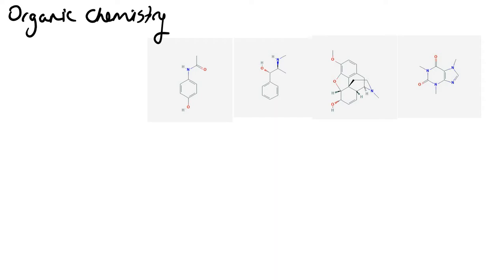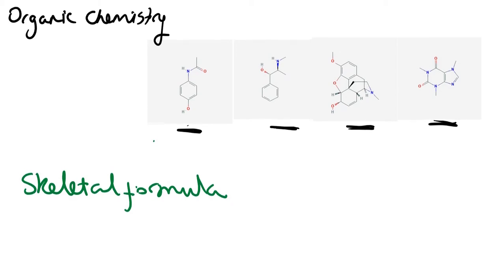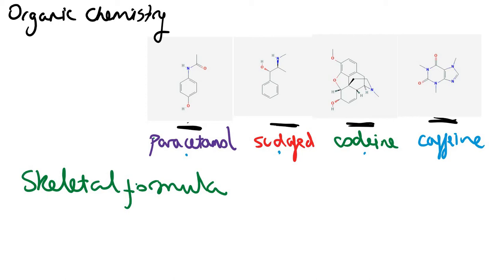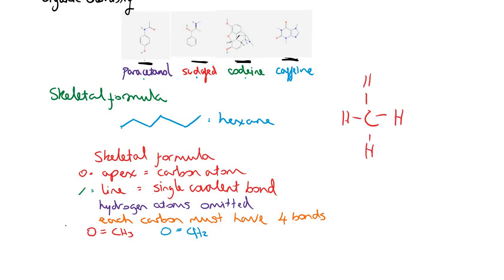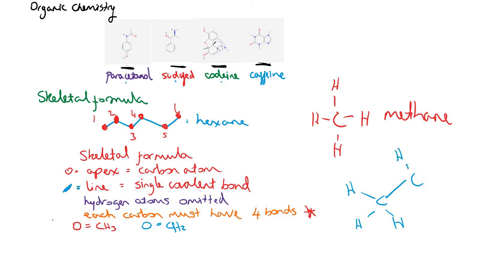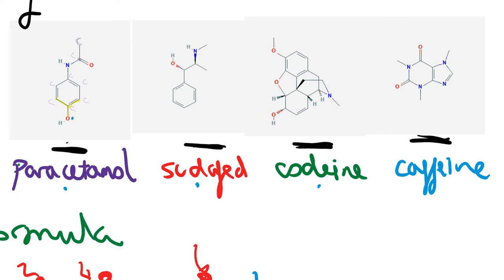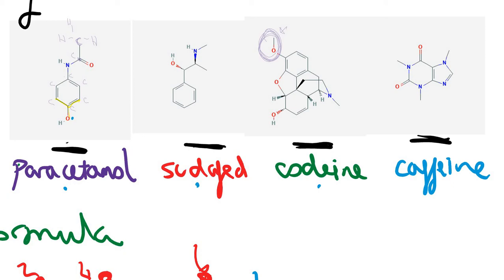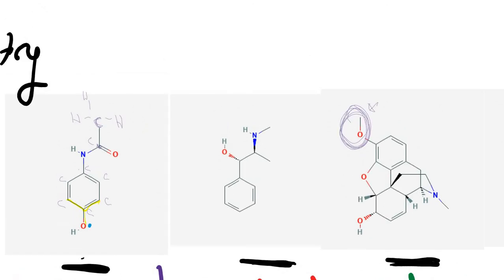Organic Chemistry Introduction